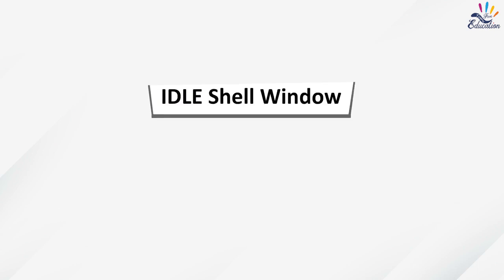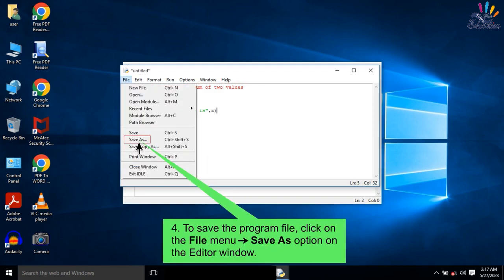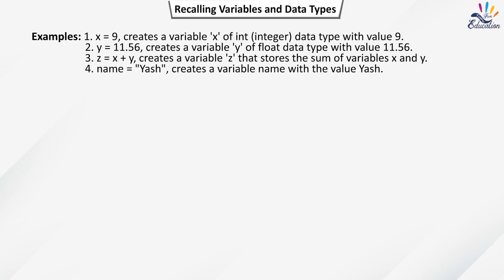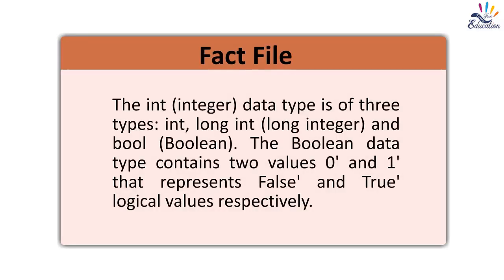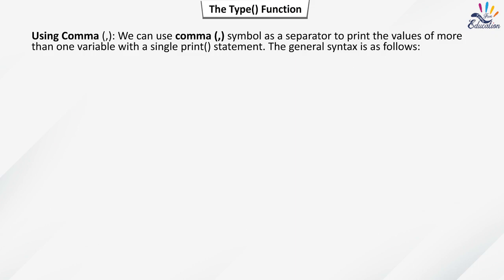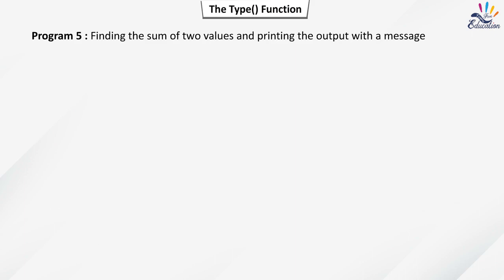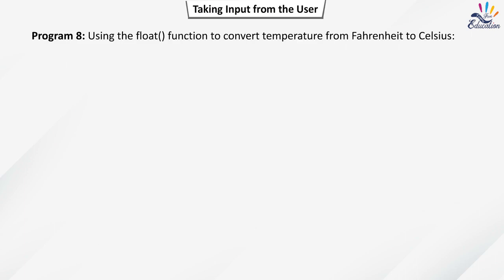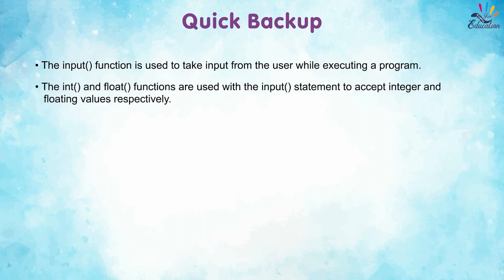Programming with Python